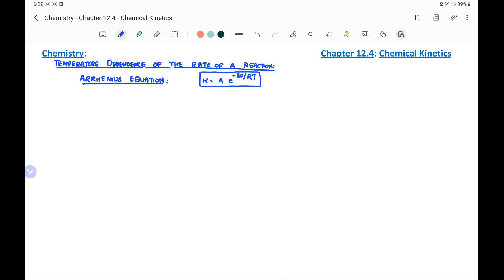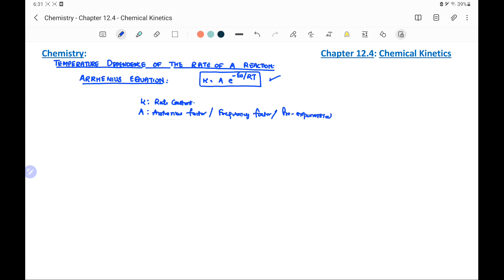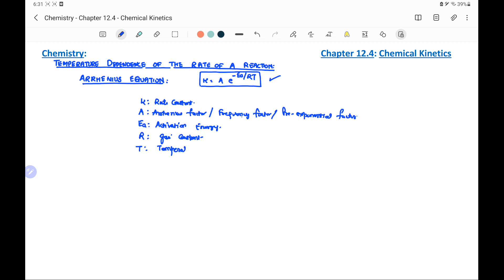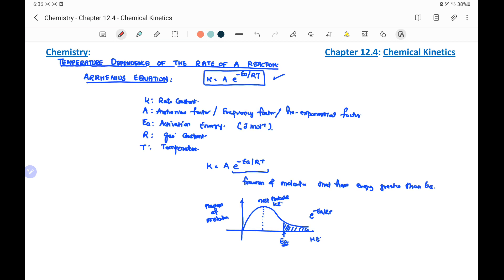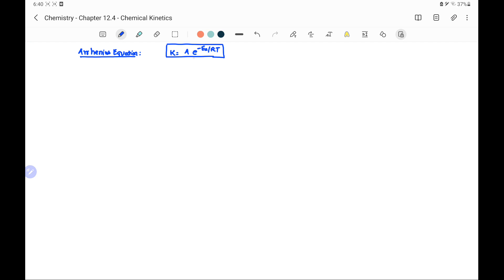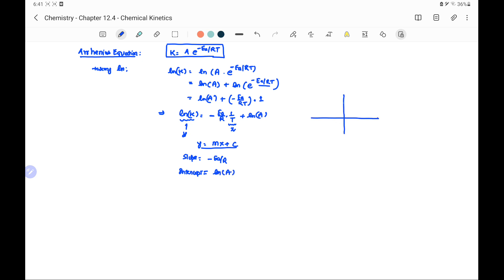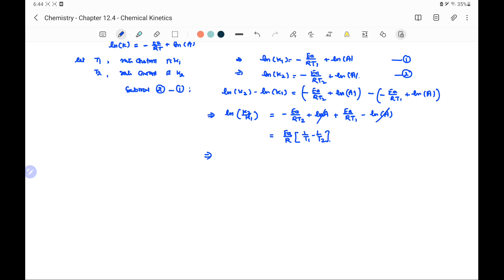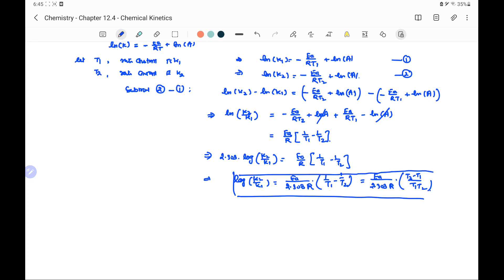12.4 Chemical Kinetics - 08: Arrhenius Equation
This video explains the following :
1) Arrhenius Equation (Temperature dependence of the Rate of Reaction)
2) To derive the Rate constant as a function of Temperature